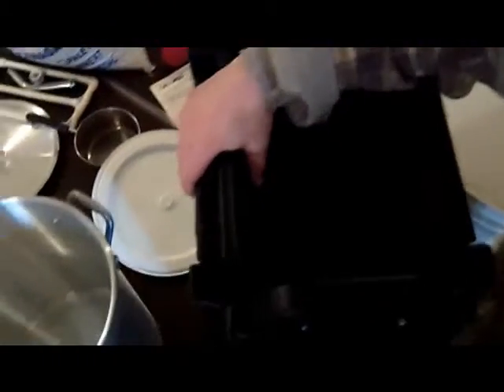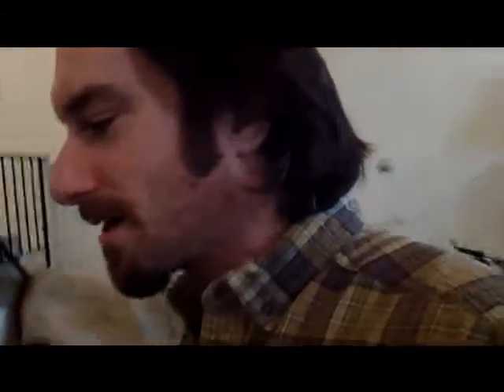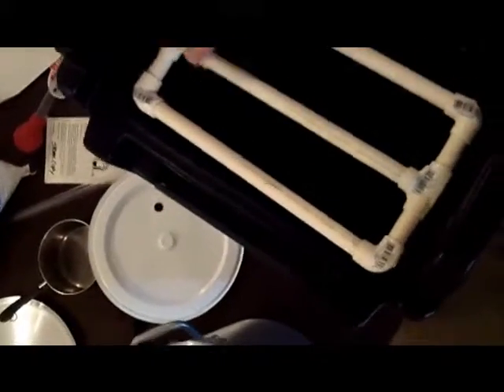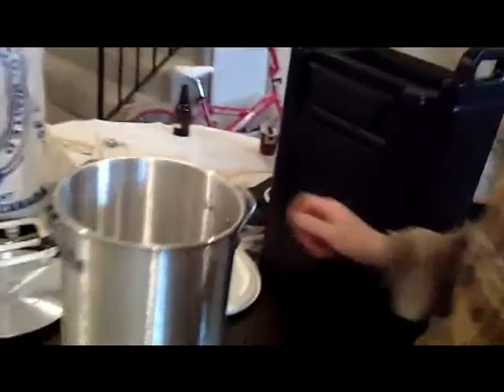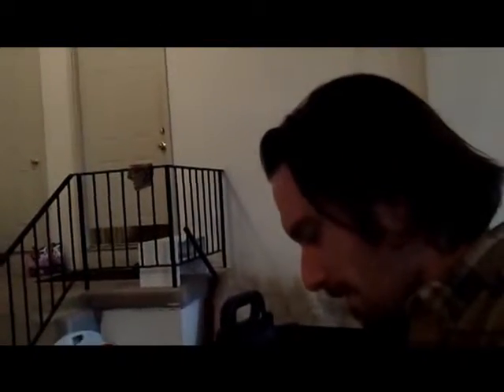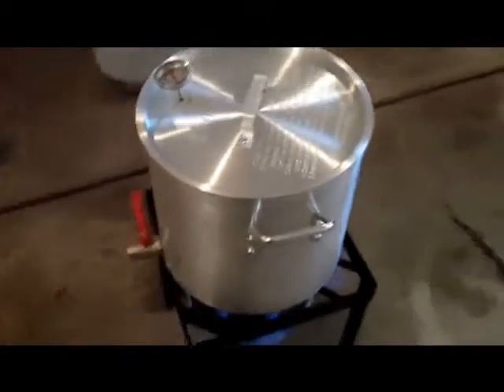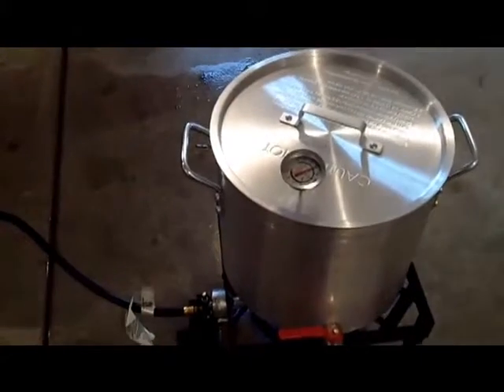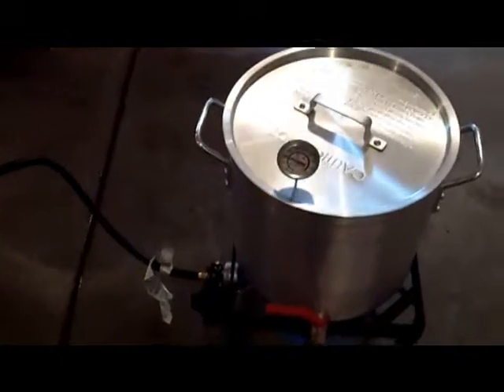My Movie (2)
Overview of my first all grain brew